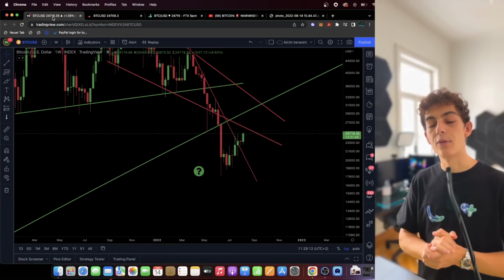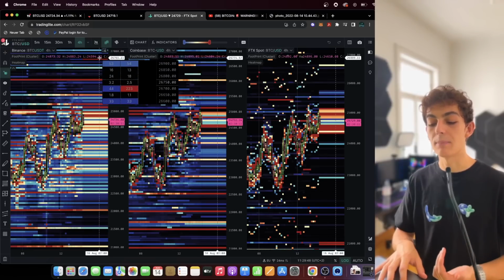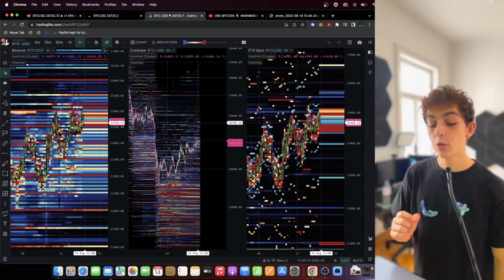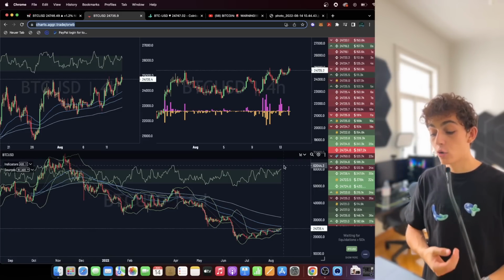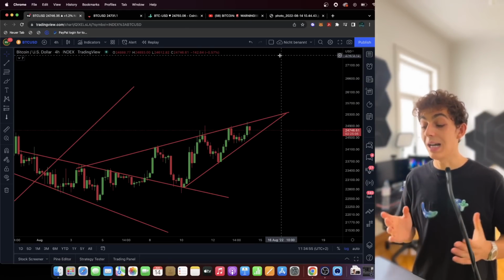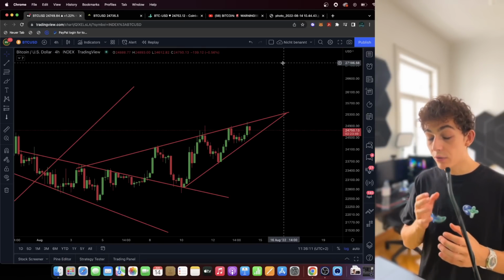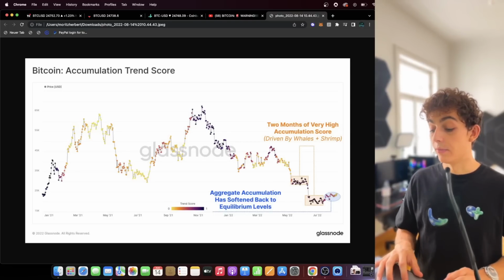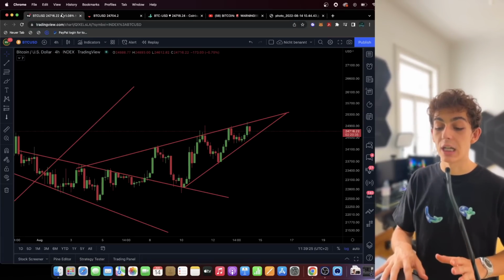Bitcoin: Buy Now?! Massive Price Move Coming!!!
👉 $4163 Bonus, 15% Reduced Fees + Trading Tournaments with prizes using my link at BitGet

TRADING TUTORIAL: Coming Soon